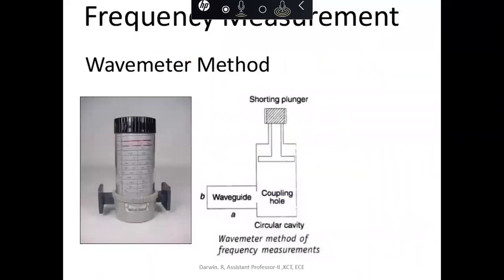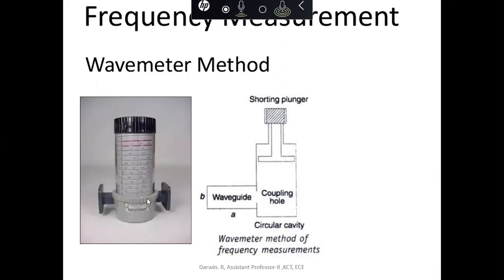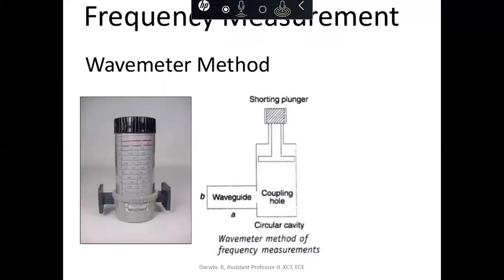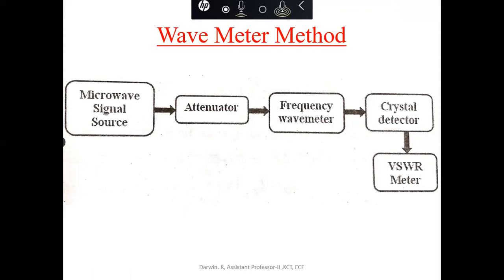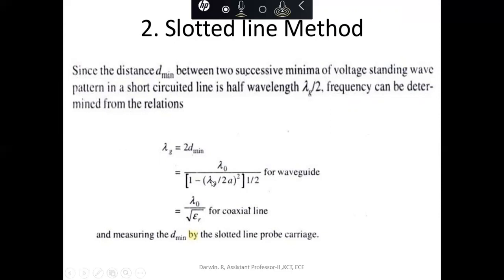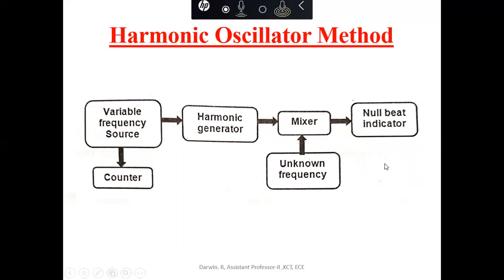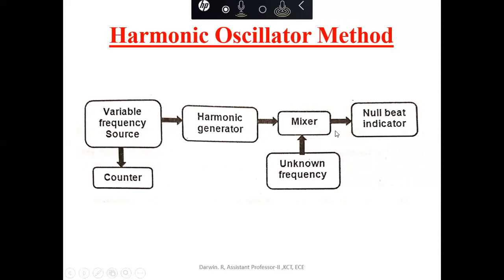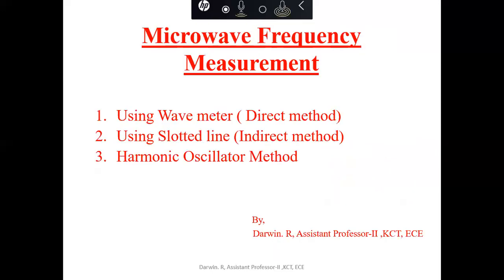Microwave Frequency Measurement